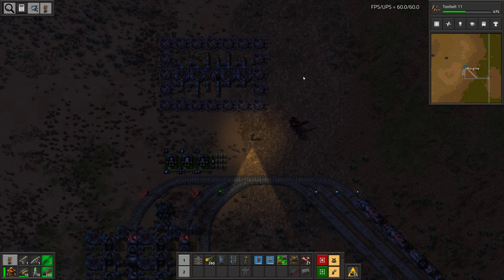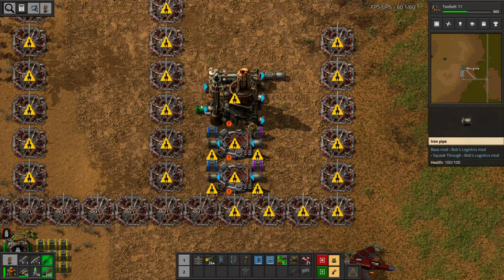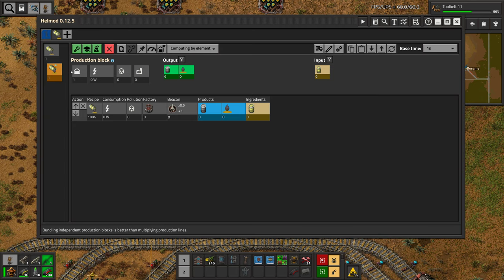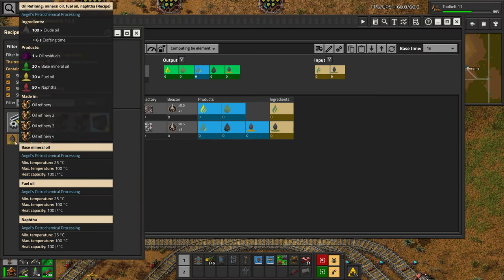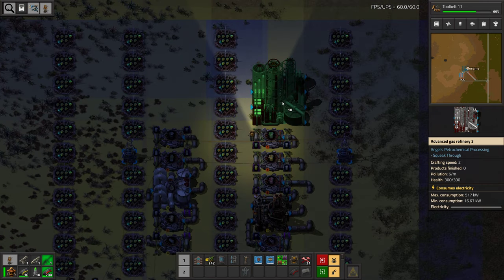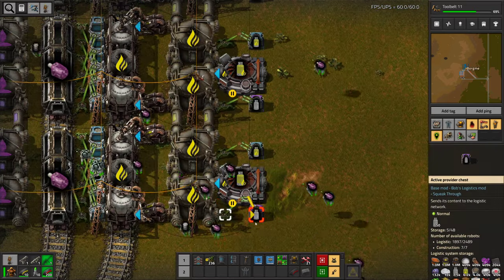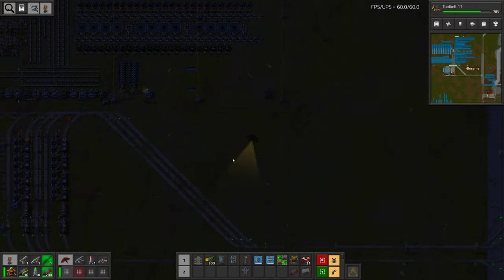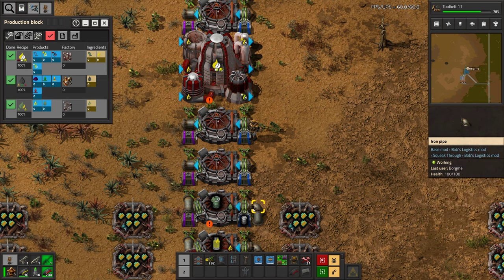Factorio - Angel's and Bob's pt. 341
Hello and welcome to this moded series of Factorio 1.1. The series is focused on working our way through Angel's and Bob's mods, so expect it to be slow and span many episodes. That being said I don't want to set a goal of mass space science production or anything like that, because I have no idea how long it will be before we can launch just one rocket. I hope you will enjoy and maybe even consider playing along with the same mods as listed below.